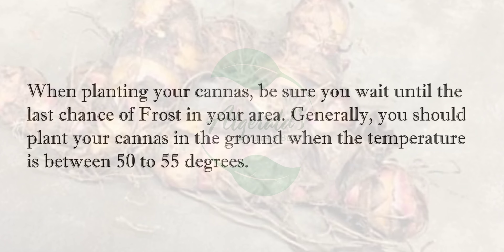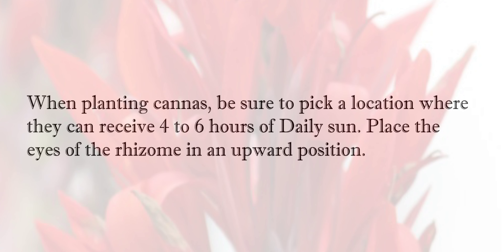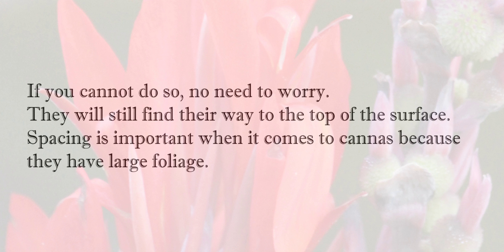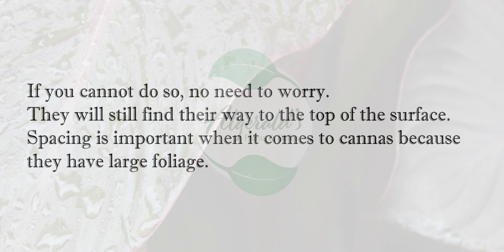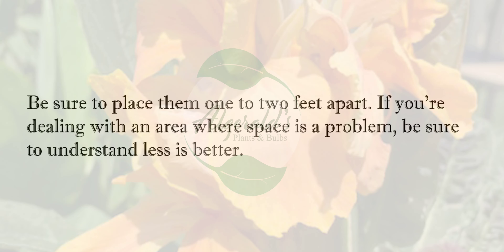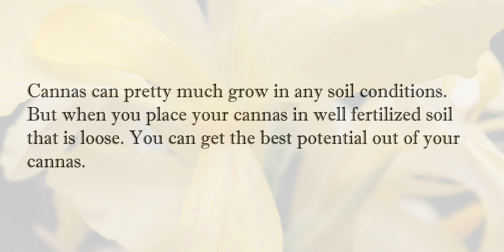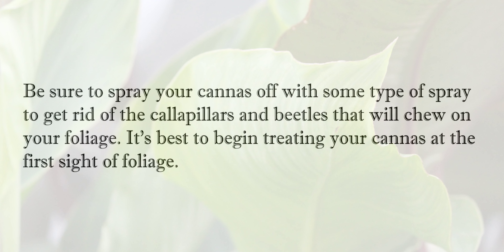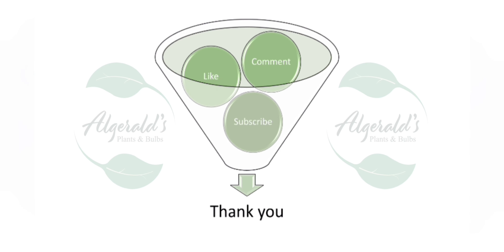How to plant cannas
When planting your cannas, be sure you wait until the last chance of Frost in your area. Generally, you should plant your cannas in the ground when the temperature is between 50 to 55 degrees.

When planting cannas, be sure to pick a location where they can receive 4 to 6 hours of Daily sun. Place the eyes of the rhizome in an upward position. If you cannot do so, no need to worry. They will still find their way to the top of the surface.

Spacing is important when it comes to cannas because they have large foliage. Be sure to place them one to two feet apart. If you’re dealing with an area where space is a problem, be sure to understand less is better.

Cannas can pretty much grow in any soil conditions. But when you place your cannas in well fertilized soil that is loose. You can get the best potential out of your cannas.

Be sure to spray your cannas off with some type of spray to get rid of the calla pillars and beetles that will chew on your foliage. It’s best to begin treating your cannas at the first sight of foliage.